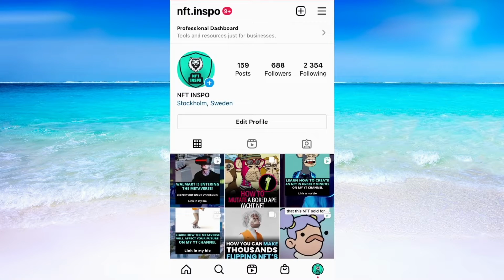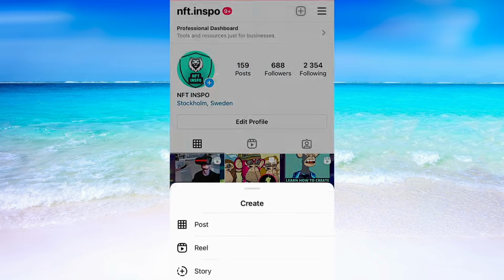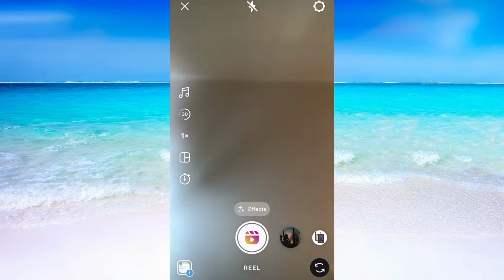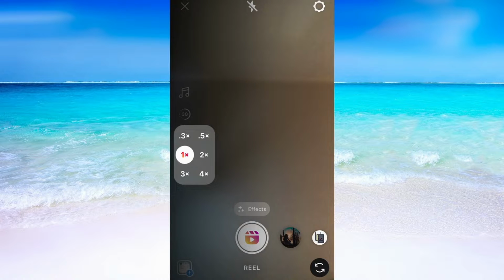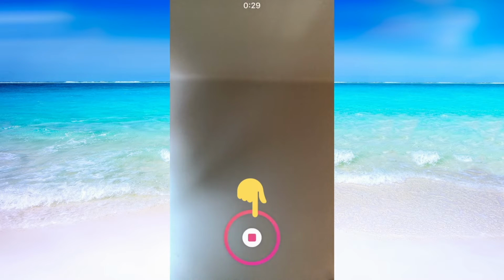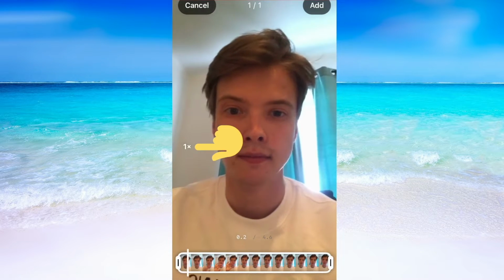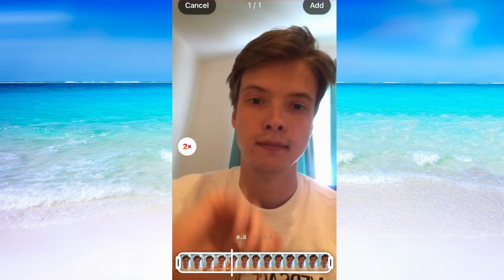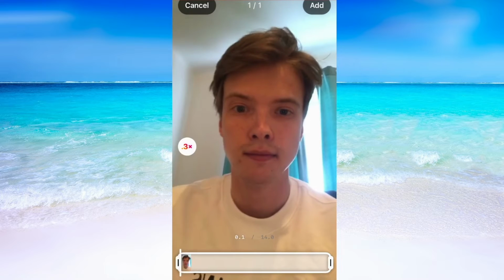How To Change Video Speed On Instagram Reels (EASY 2022)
In this video I will show you how to make slow motion video on instagram reels or how you can speed up video on instagram reels. After you have watched this you will know how to make slow motion video on reels in android.

This is a tutorial on change video speed on instagram reels